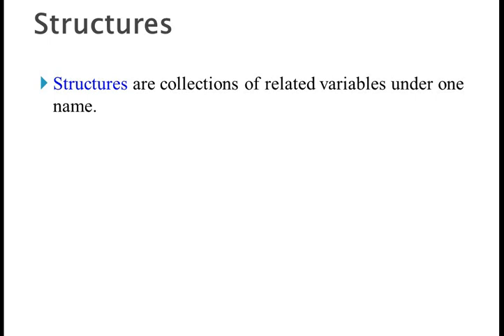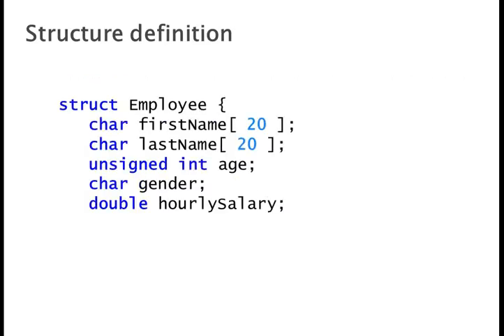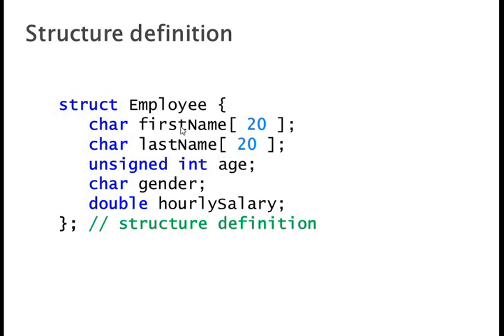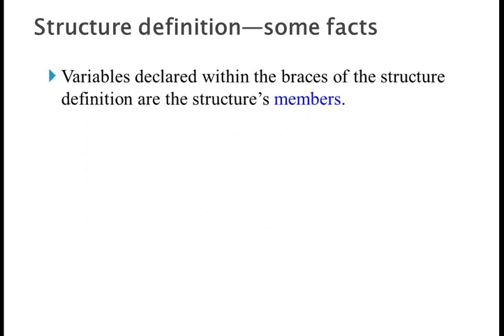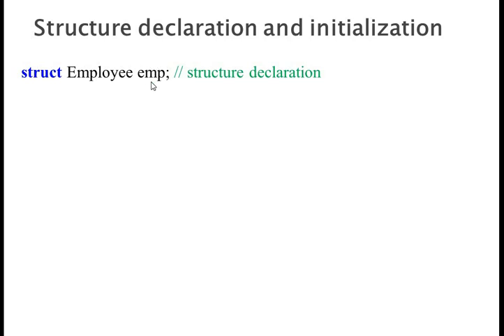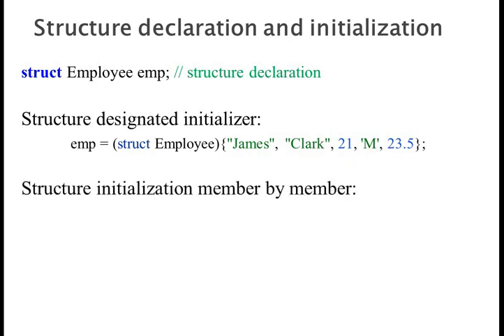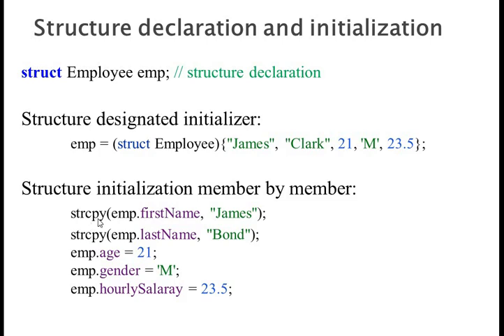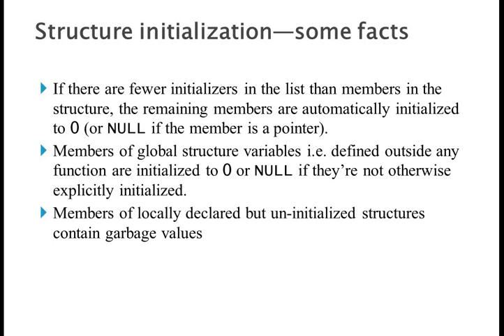46. What is Structure in C Programming | How to define Structure and initialize member of Structure